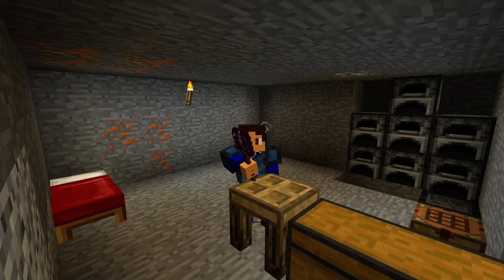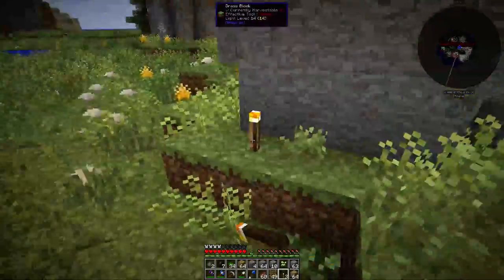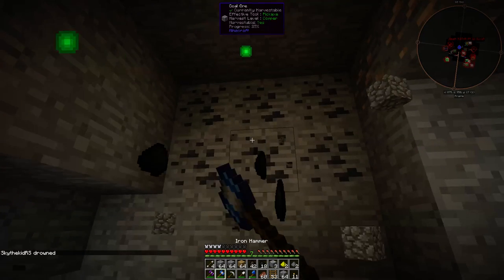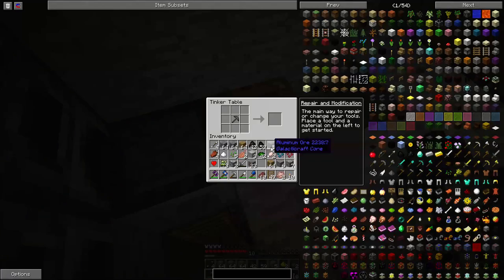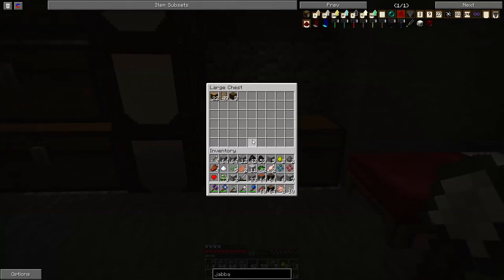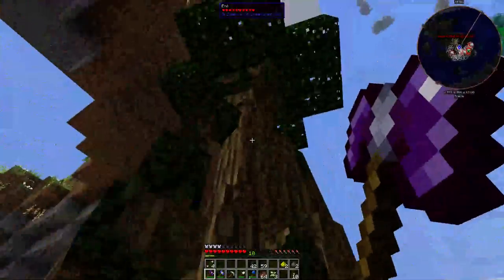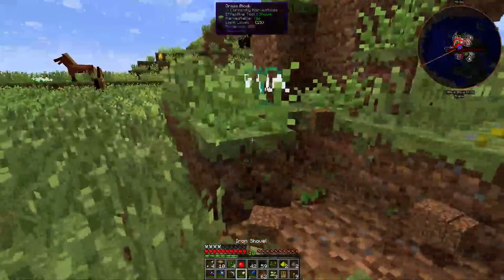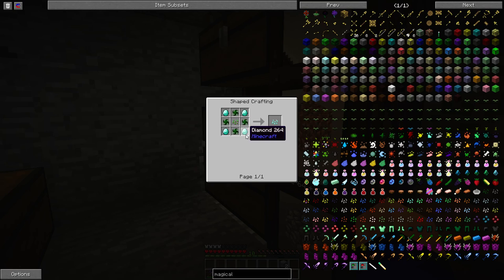ApplePi-Infinity Ep 1